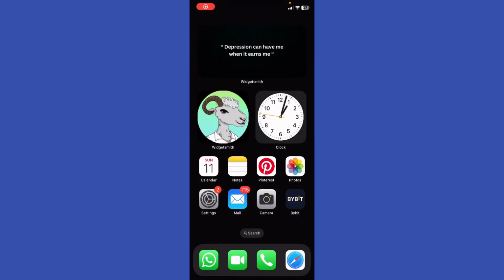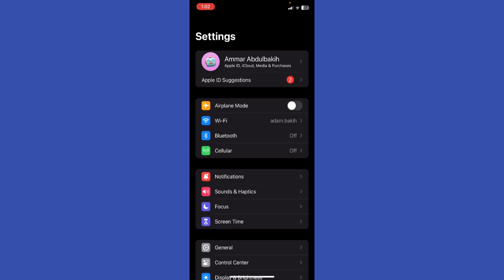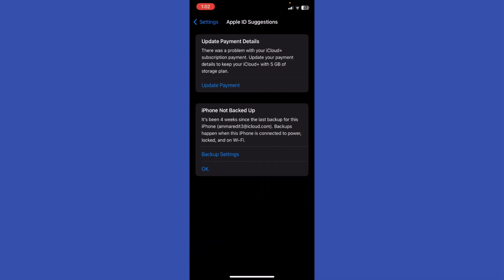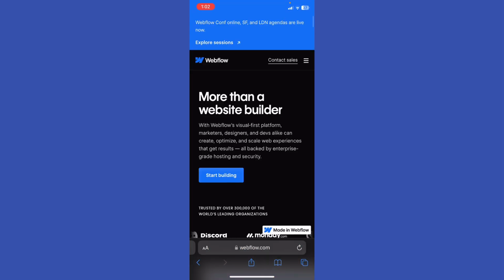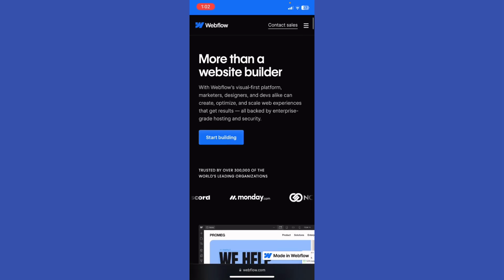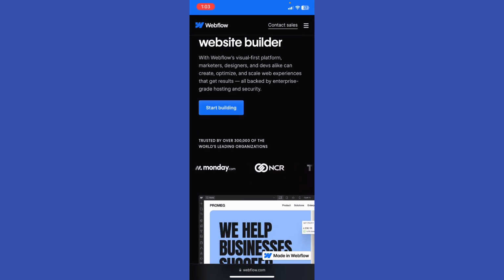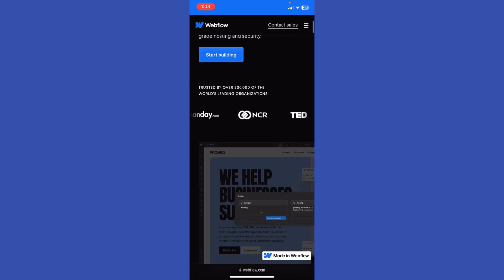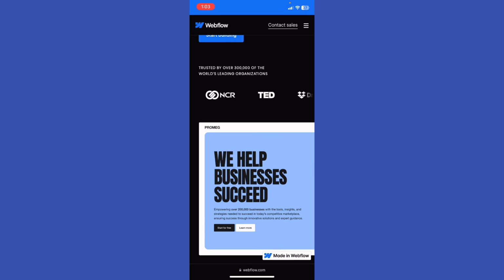How to make scroll animation in webflow (2024)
How to make scroll animation in webflow

In this video i´ll show you How to make scroll animation in webflow. The method is very simple and clearly described in the video. follow all the steps & make scroll animation in webflow